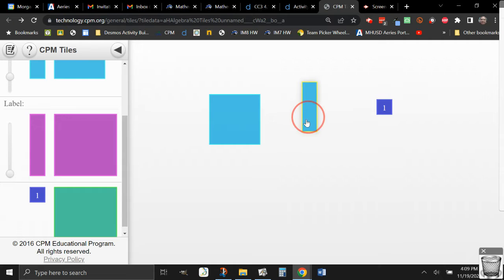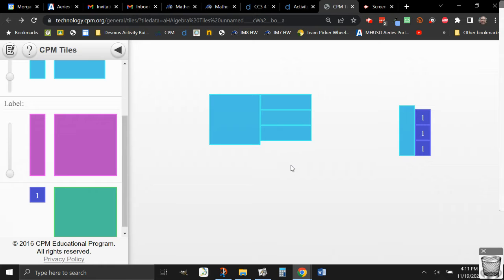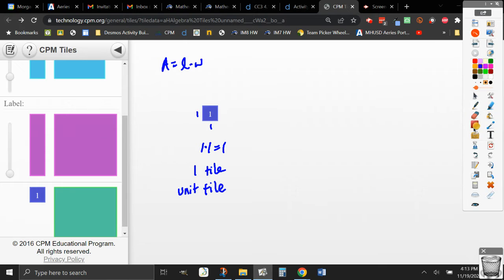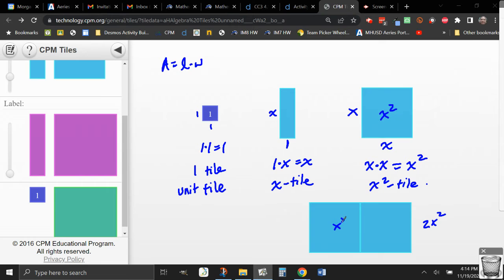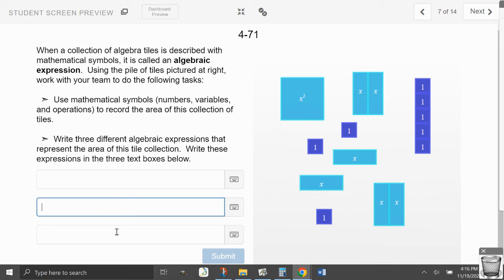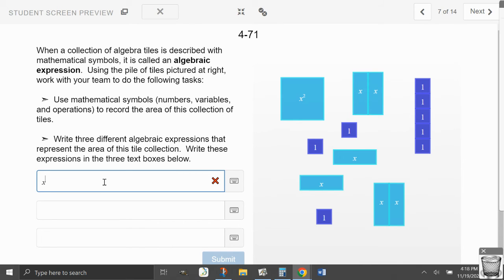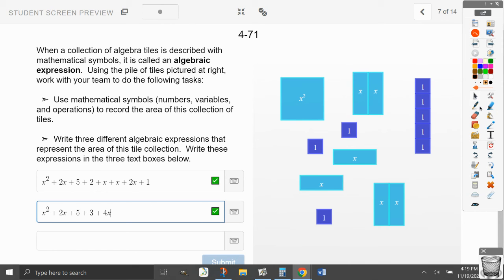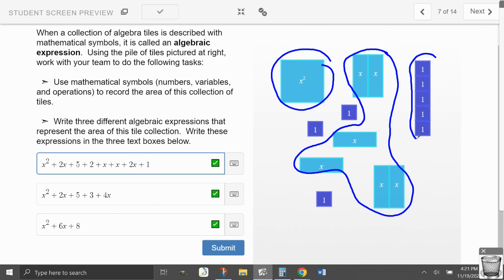CC2 4.3.1 Day 1 Video on Naming Algebra Tiles